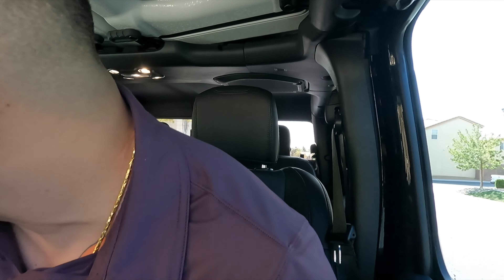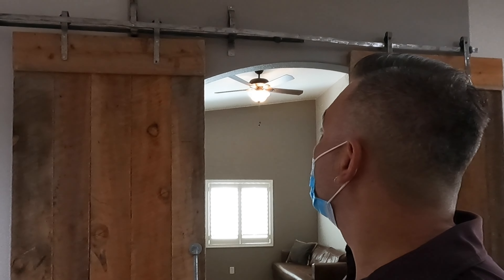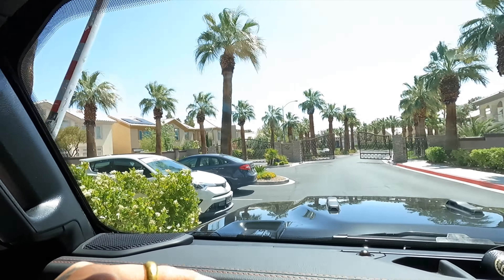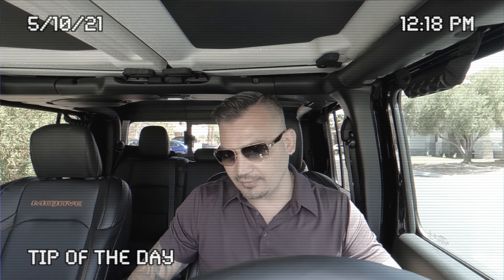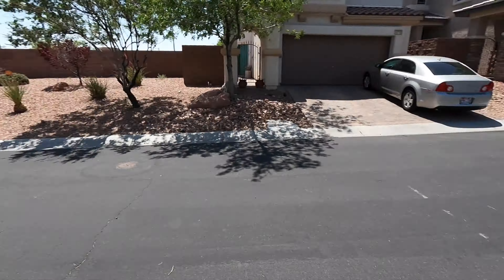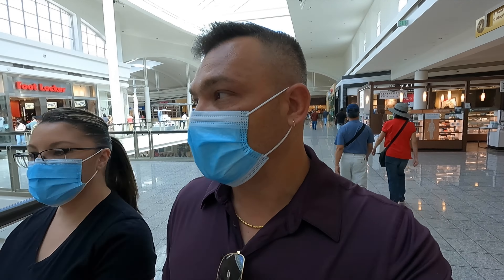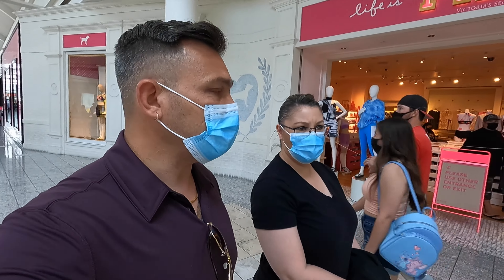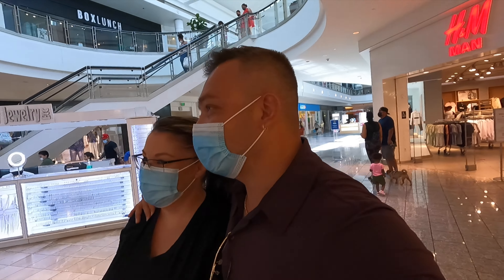SELLING REAL ESTATE BALANCE LIFE!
In this video Chakits work hard plays hard. Selling real estate hangout out with the family shopping and eating Korean BBQ.

Courtesy Listing: